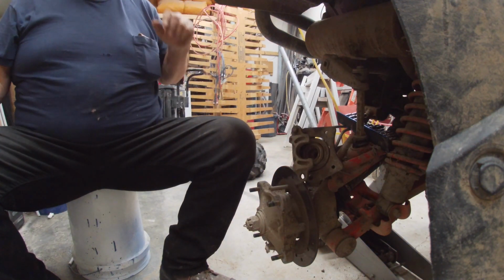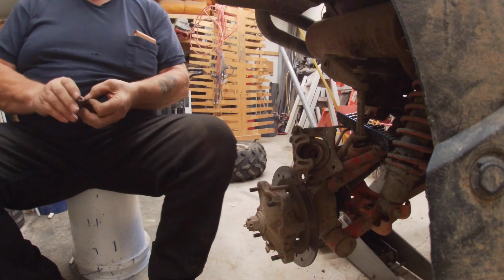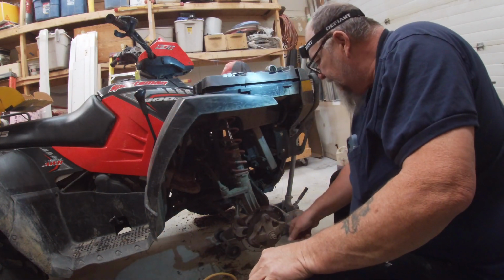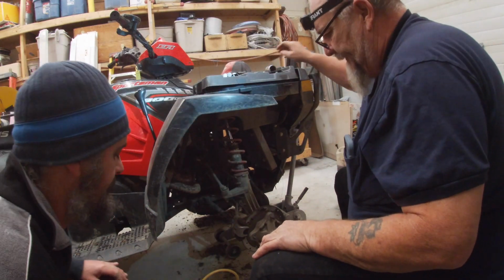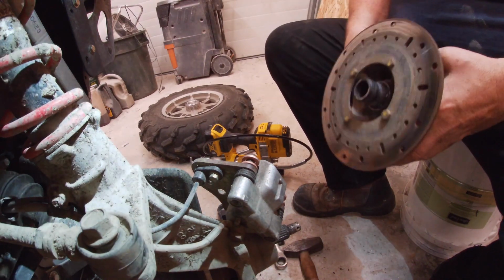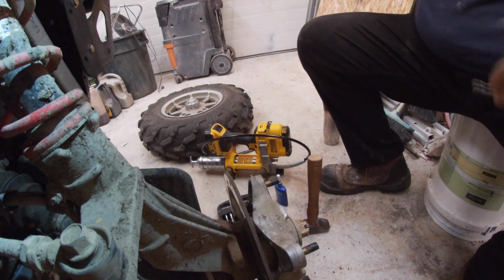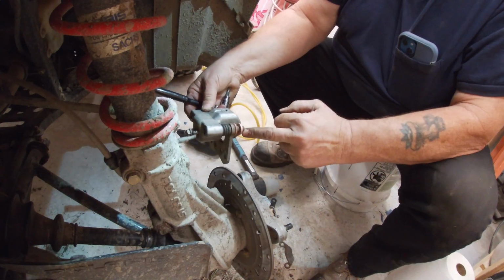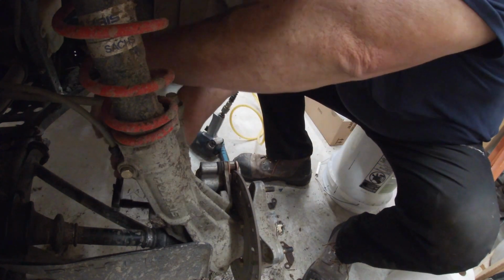2005 Polaris Sportsman 800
This ATV was purchased as backup for snow removal. Knowing it needs work done, I am just getting to do the much needed maintenance.